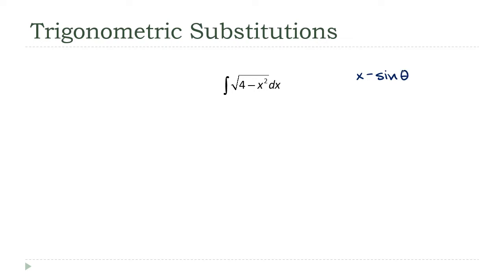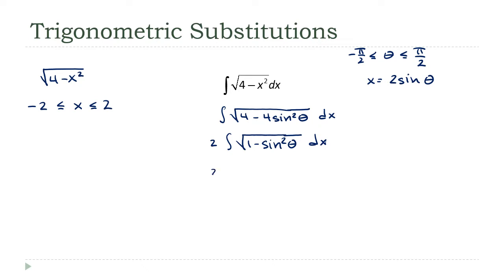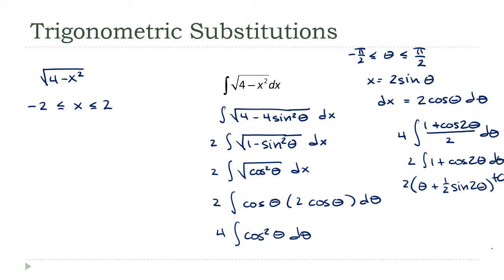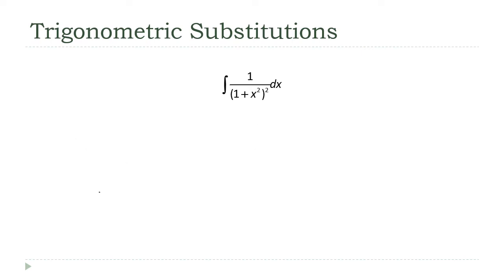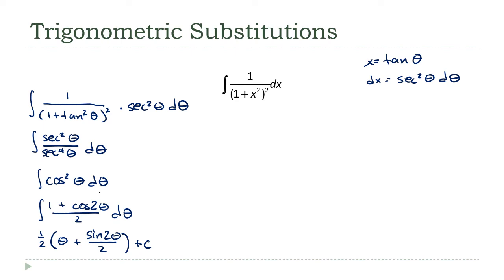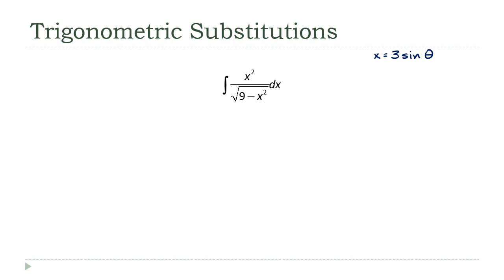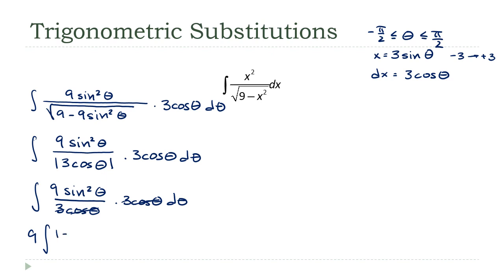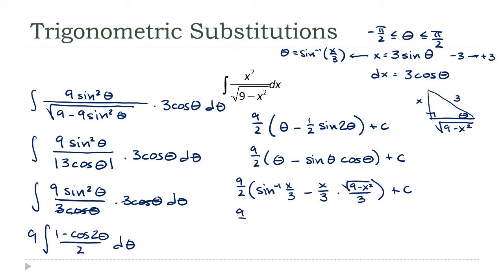Trigonometric Substitutions, Examples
In this lecture, we're going to look at some specific examples of how to evaluate integrals using trigonometric substitutions.